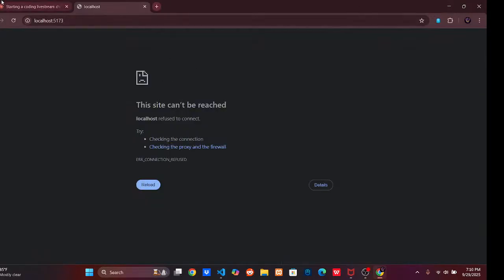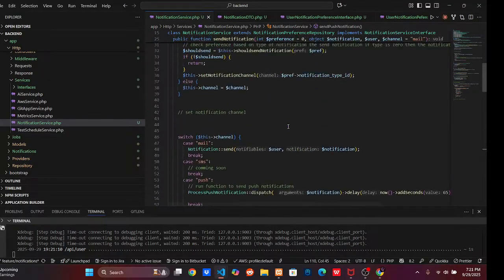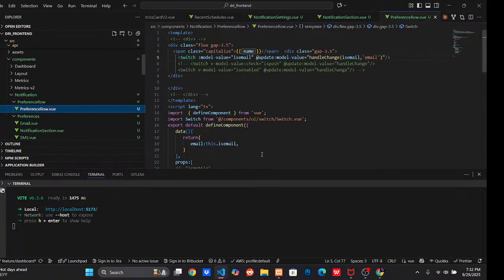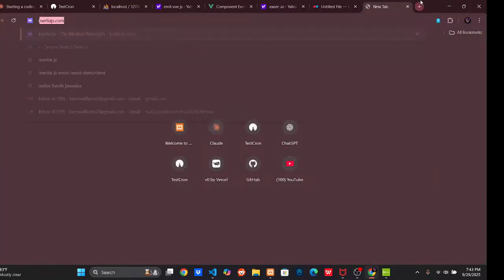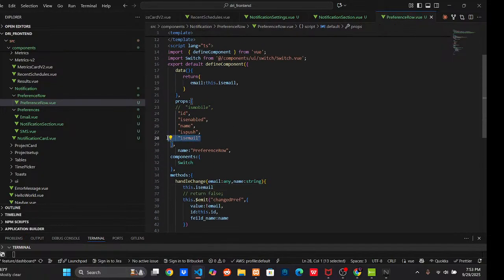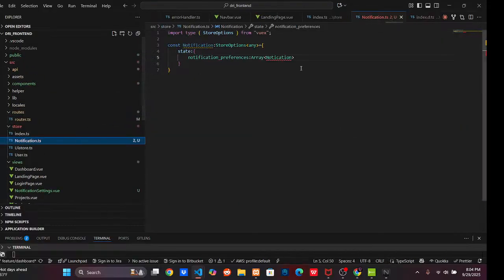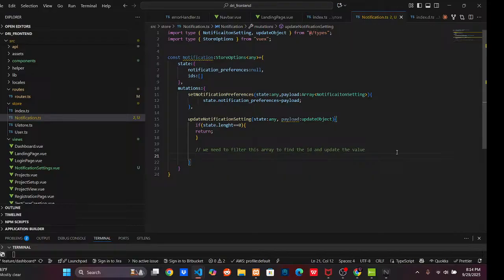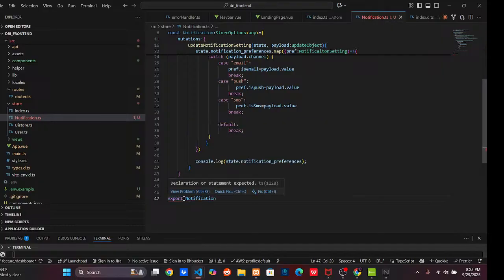working on a potential saas-learning as I go - junior dev -Refactoring bad code